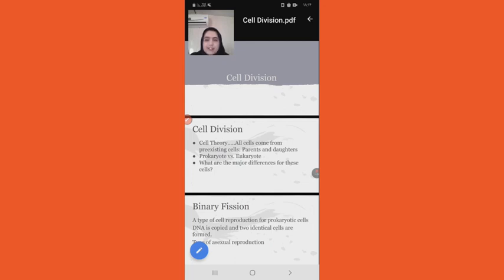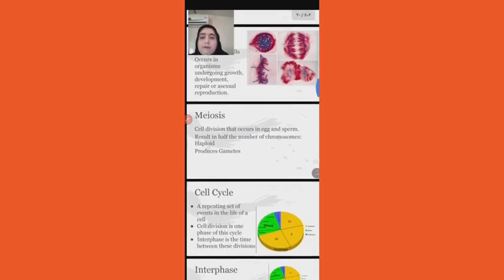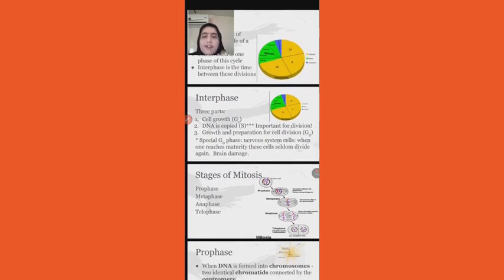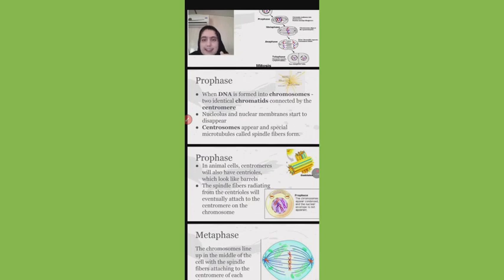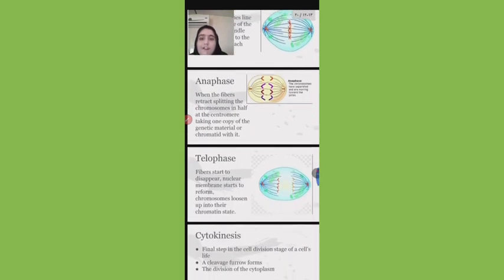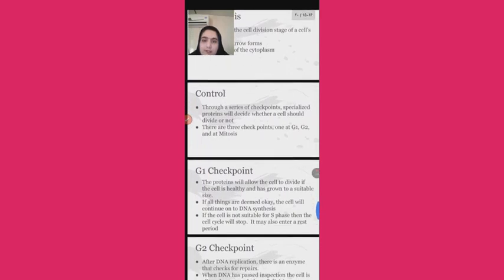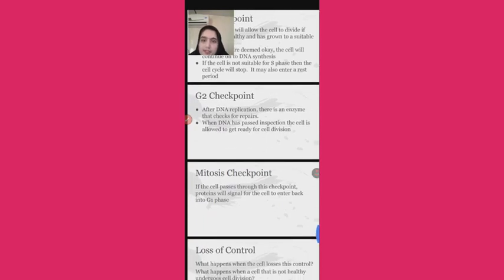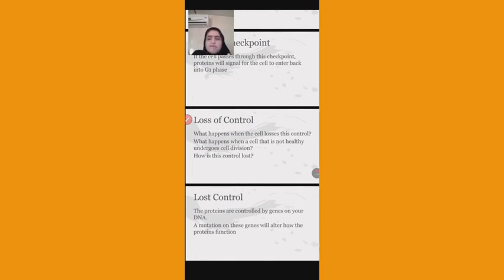cell division in the Paria Hospital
In this clip, I want to explain about cell division
as you know Cell division is the process by which a parent cell divides, when a mother cell divides into two or more daughter cells. Cell division usually occurs as part of a larger cell cycle.